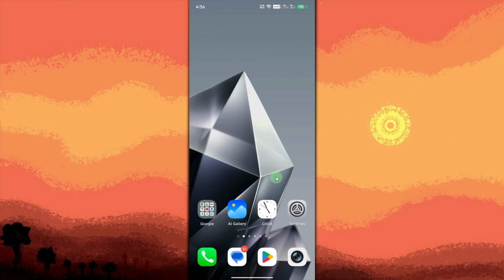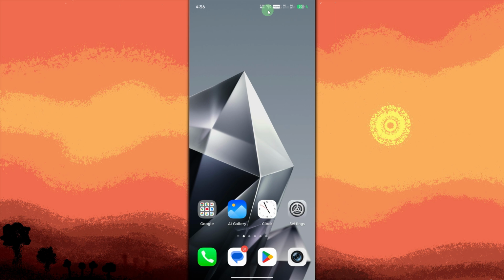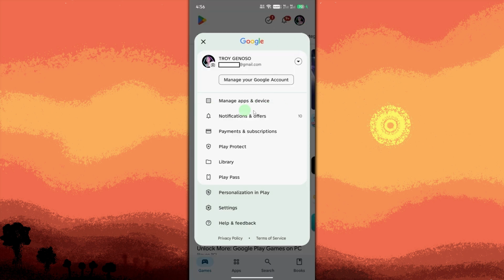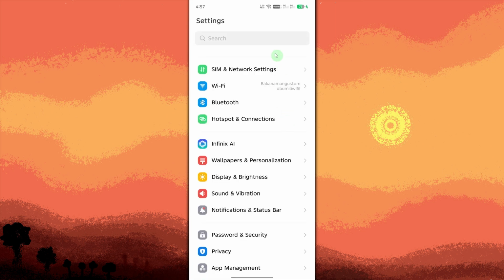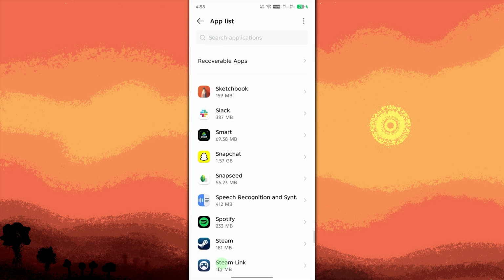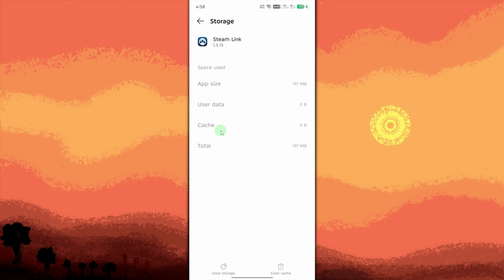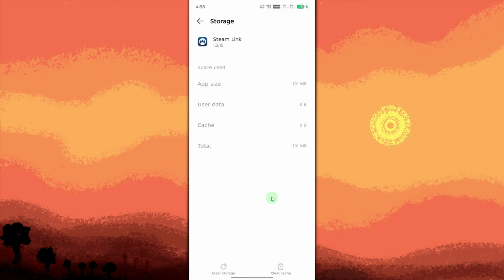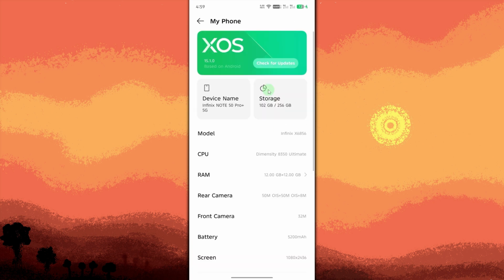How To Fix App Crashing On Android (Easy Way)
In this video, I'll explain how to fix app crashing on Android. Make sure your apps are all up to date and use these recommendations to fix the most common issues that cause Android apps to crash and close.